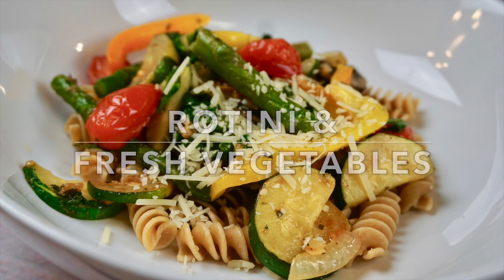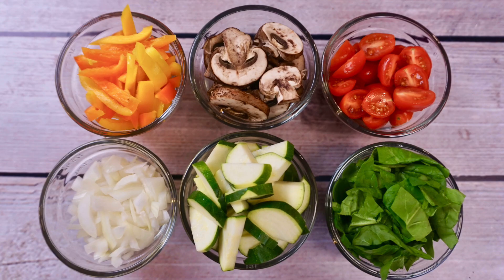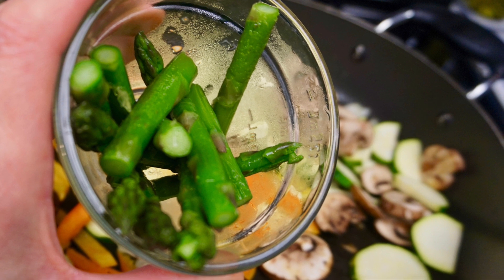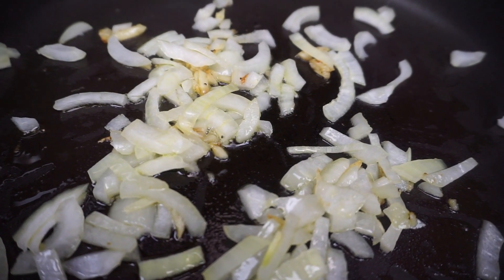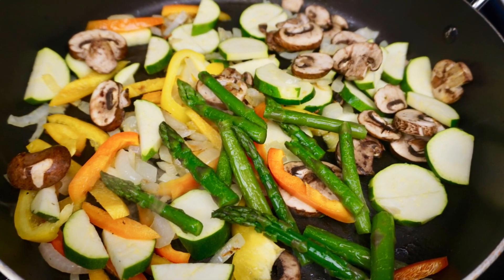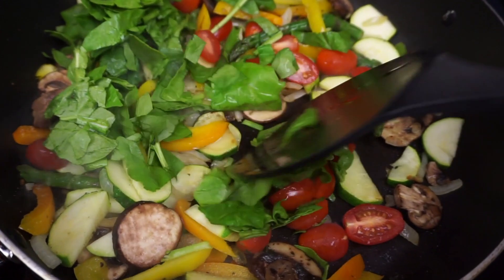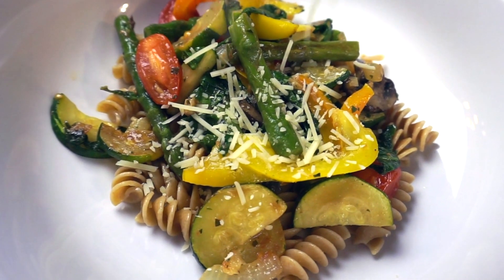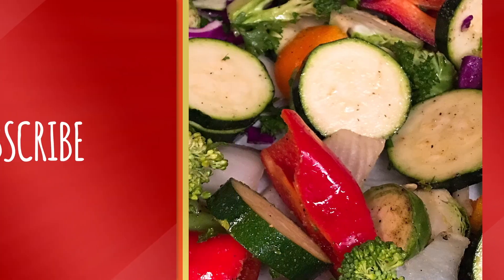Rotini & Fresh Vegetables | Easy Healthy Dinner for WEIGHT LOSS | Dawn of Cooking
In this video learn to prepare Rotini and Fresh Vegetables an easy healthy dinner for weight loss. This meal is fast and easily served with any protein you choose.  for more recipes!

In this recipe the vegetables I used were:

Onion
Garlic
Colored Peppers
Zucchini
Mushrooms
Tomatoes
Spinach
Asparagus